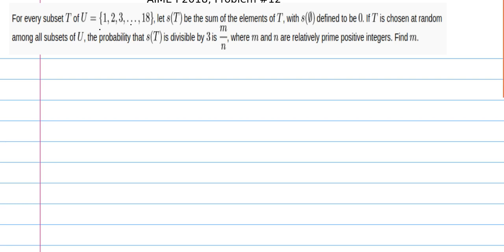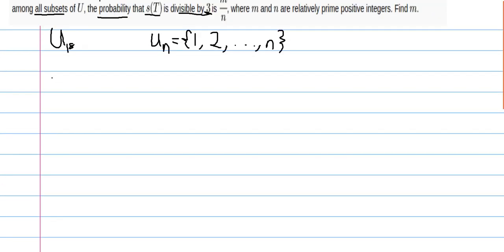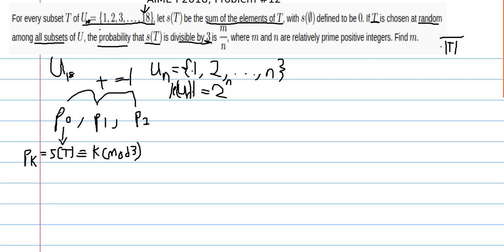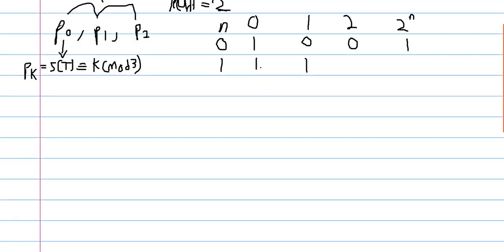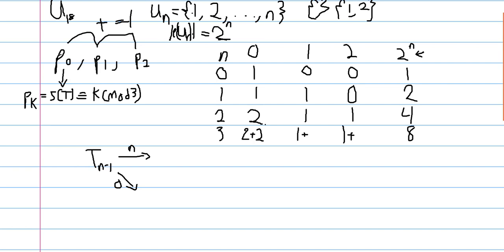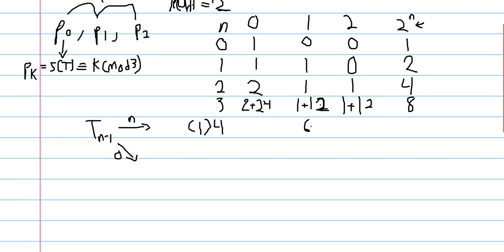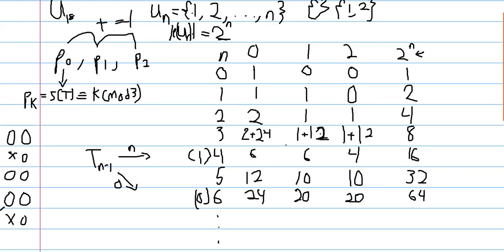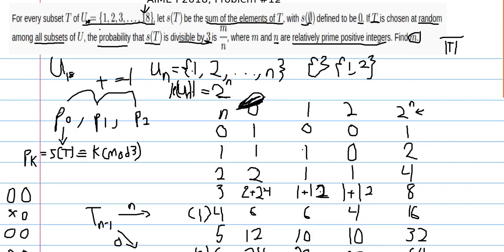How I Solved 2018 AIME I Problem 12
Arbitrary numbers in combinatorics problems = recursion?